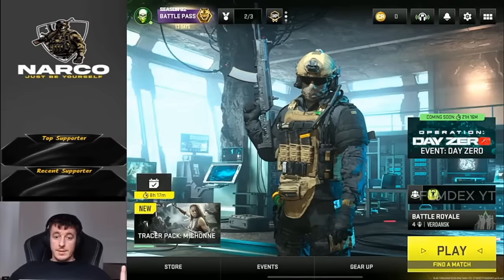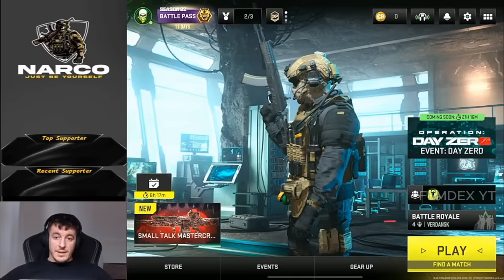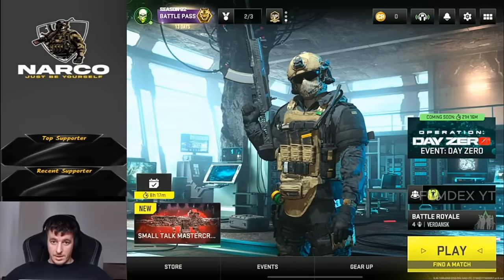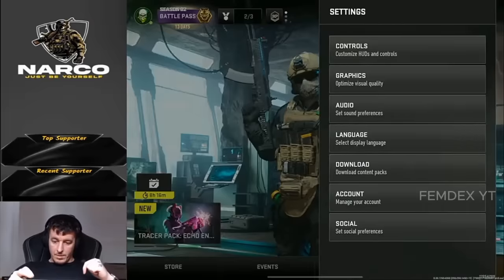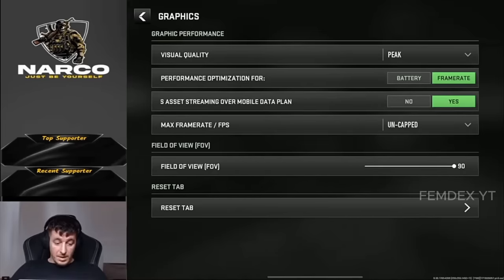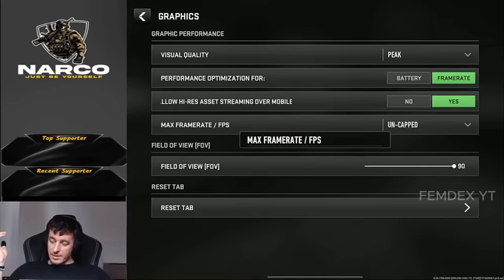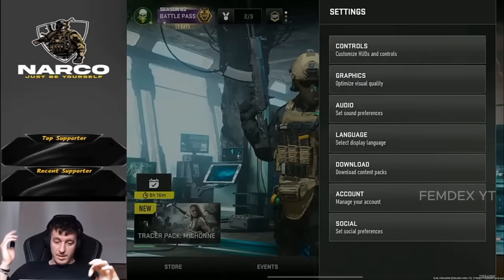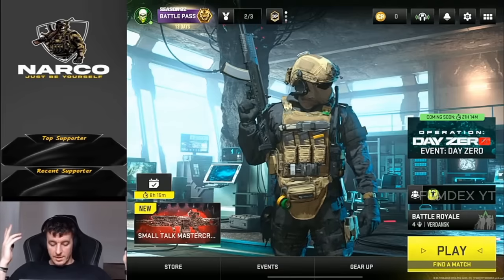This Potato Bug Made CoD Narco to quit Warzone Mobile Call of Duty: Mobile